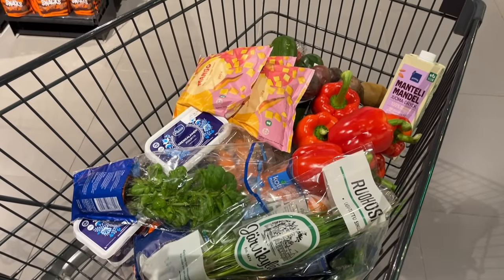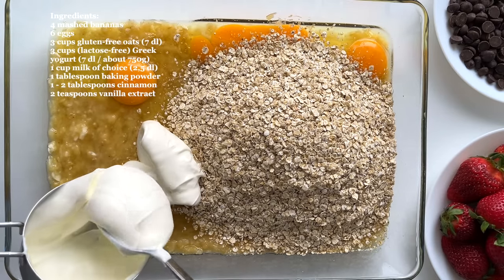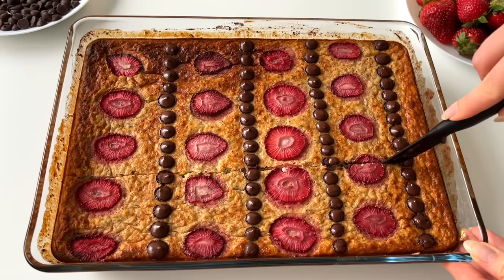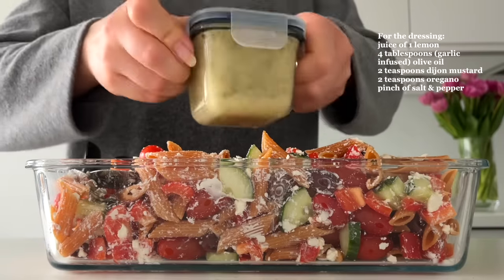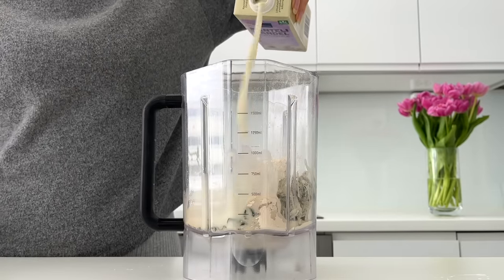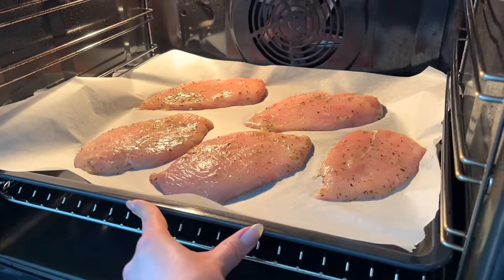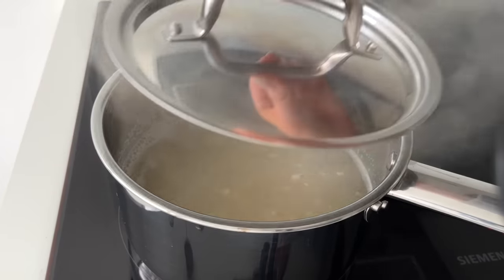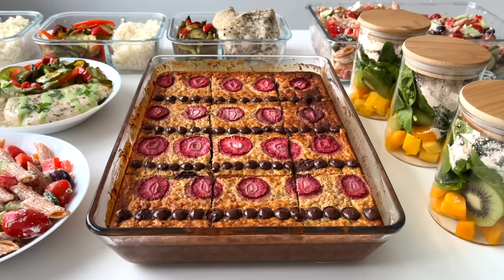Healthy & High protein Meal Prep & Grocery Haul | 100G+ protein per day!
Healthy & High-protein Meal Prep & Grocery haul😍 In this video I meal prep healthy breakfast, lunch, snack and dinner that get you 100G protein per day! All the recipes are gluten-free, easy to make and so delicious! We also go to the grocery store and show you what the ingredients cost here in Finland☺️

I’m meal prepping breakfast, lunch and dinner for both my boyfriend and I and snack just for myself. I’m meal prepping for three days this time☺️

For more recipes check out my recipe Ebook which has 100 healthy & easy recipes😍🥰

Just a reminder that we are all different and need different amounts of food💚 It’s recommended to eat between 0.8 - 2 grams of protein per kilogram of body weight, depending how active your lifestyle is☺️ I’m currently trying to build muscle, so aiming for 80-100g of protein💪🏻

Grocery list:
Almond milk
Greek yogurt
Eggs
Lentil/chickpea pasta
Olive oil
Dijon mustard
Light mayo
1.7 lb. / 800g chicken
7 oz. / 200g feta
1 cucumber
1.6 lb. / 750g grape/cherry tomatoes
Carrots
6 bell pepper
Spinach
2.2 lb. / 1 kg asparagus
2 zucchinis
Parsley
Basil
Chives
Lemons
Kiwis
Frozen mango
Strawberries

Ingredients I already had at home:
Rice
Oats
Bananas
Baking powder
Cinnamon
Vanilla extract
Kalamata olives
Dried oregano
Salt
Pepper
Vegan vanilla protein powder

BREAKFAST:
One Pan Baked Oats

This makes about 6 servings:

Ingredients:
4 mashed bananas
6 eggs
3 cups gluten-free oats (7 dl)
3 cups (lactose-free) Greek yogurt (7 dl / about 750g)
1 cup milk of choice (2,5 dl)
1 tablespoon baking powder
1 - 2 tablespoons cinnamon
2 teaspoons vanilla extract

toppings:
6 strawberries, sliced
1/4 cup dark chocolate chips/chunks (1/2 dl)

1. Mix all the ingredients together in a baking pan (except the toppings)
2. Add the chocolate chips and strawberries on top
3. Bake at 180 Celsius degrees / 350 in Fahrenheit for about 40 minutes

LUNCH:
Greek-style Pasta Salad

1.1 lbs. / 500 g lentil/chickpea pasta, cooked
1.6 lb. / 750g cherry/ grape tomatoes
1 cucumber
3 bell peppers
7 oz. / 200g feta
1/2 cup kalamata olives (1 dl / about 90g)

For the dressing:
4 tablespoons (garlic infused) olive oil
2 teaspoons dijon mustard
2 teaspoons oregano

1. Cook the pasta according to its packaging
2. Wash and chop the vegetables
3. Mix the ingredients for the dressing together
4. Add all the ingredients into a container/bowl and stir to combine
5. Store in an air tight container in the fridge

SNACK:
Smoothie Jars

For one serving:
1/2 cup frozen mango (120 ml / about 85g)
1 kiwi
1 scoop (vegan) vanilla protein powder
big handful of spinach
3/4 cup milk of choice (180 ml)

1. Add all the ingredients (except milk) into a jar or a ziplock bag
2. Before serving add all the ingredients into a blender with milk and blend until smooth

DINNER:
Chicken & Roasted Veggies with a Green Goddess Dressing

1.7 lb. / 800g chicken breasts
2 zucchinis
2.2 lb. / 1 kg asparagus, ends trimmed
3 bell peppers
olive oil
pinch of salt
1 cup uncooked rice (2,5 dl)

For the chicken marinade:
3 tablespoons (garlic infused) olive oil
1 tablespoon lemon juice
1 tablespoon oregano
1 teaspoon dijon mustard
1 teaspoon salt

For the green goddes dressing (this makes extra):
1 bunch of basil
1/2 bunch of parsley
1/2 cup chopped chives (1,2 dl)
1 cup Greek yogurt (2,5 dl / 250g)
3 tablespoons light mayo
juice of 1 lemon
1 teaspoon dijon mustard
(if you don’t have IBS, add some garlic)

1. Mix the ingredients for the chicken marinade together. Let the chicken marinate for 1 hour
2. Wash and chop the vegetables
3. Spread the veggies on two baking pans lined with parchment paper
4. Place the chicken breasts onto a third baking pan lined with parchment paper
5. Bake at 200 Celsius degrees / 390 in Fahrenheit: chicken for 20 minutes, veggies for 30 minutes
6. Meanwhile cook the rice and make the dressing: add all the ingredients into a blender and mix until creamy

What kind of recipes do you want to see next? Let me know your ideas in the comments!😍